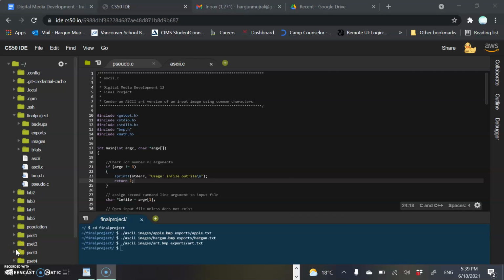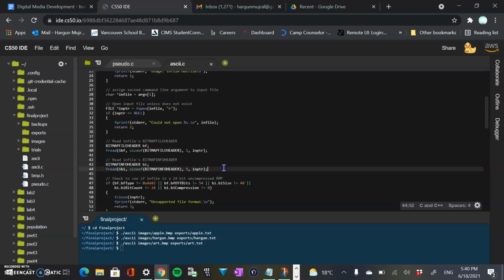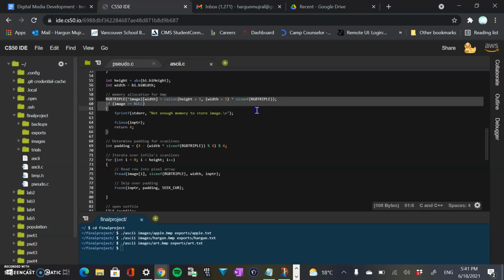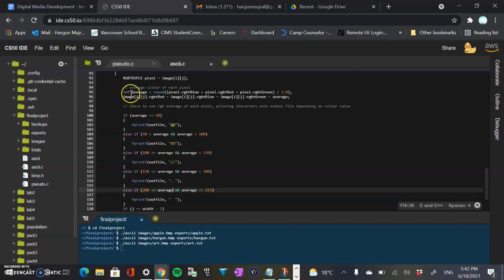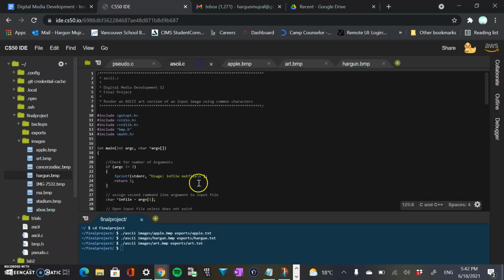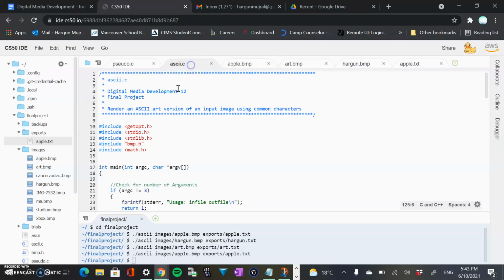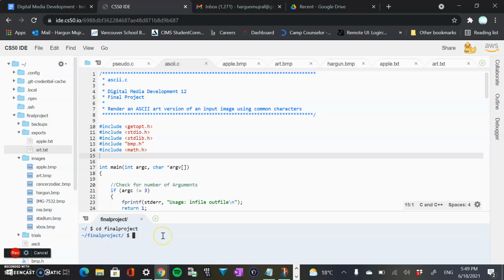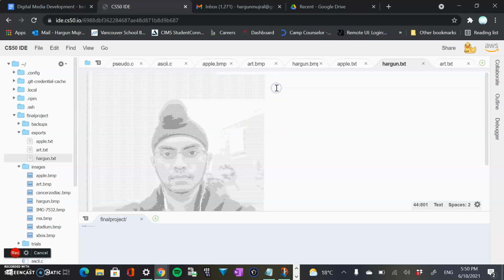Final Project Digital Media Development 12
For my final project, I created an ascii art generator. It takes an input image and outputs a text-representation of that image made of common characters found on a keyboard. Watch this video, which showcases the script and some examples.